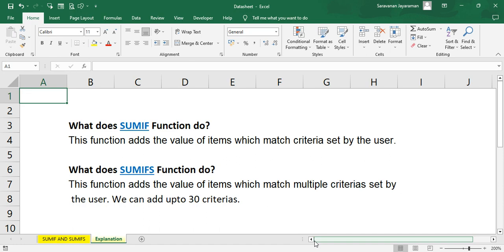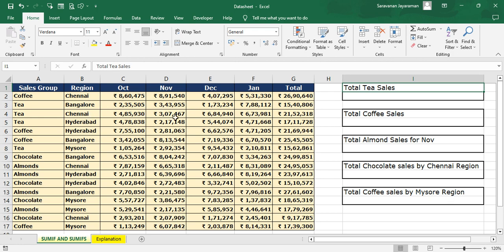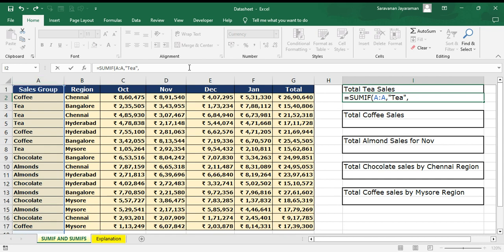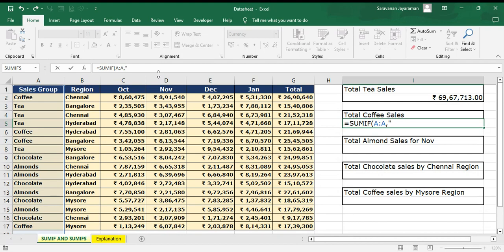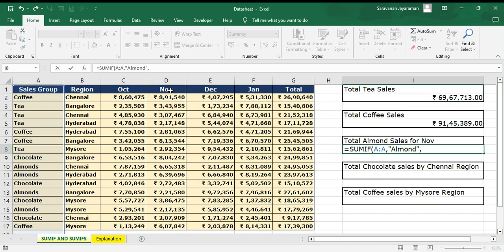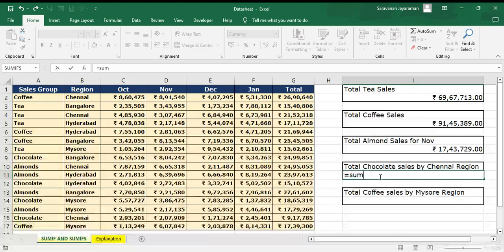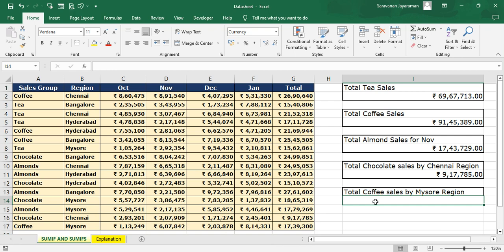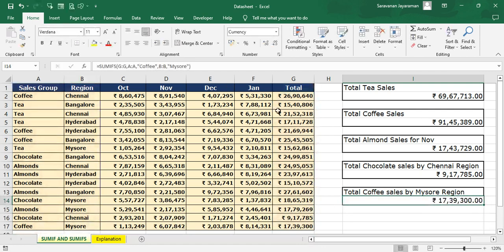SUMIF & SUMIFS Function in Excel | How to use SUMIF & SUMIFS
In this video we will learn about the   SUMIF & SUMIFS  formula

Macro
VBA
Excel
Learn Macro
Learn VBA
Easy way of learning Macro
Excel formula
Macro Learning
MS excel
Excel Learning